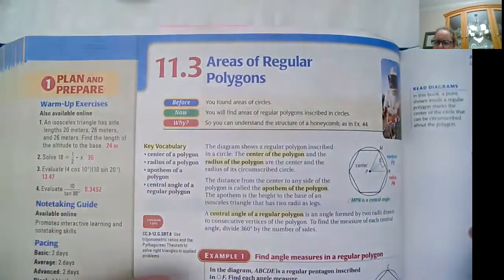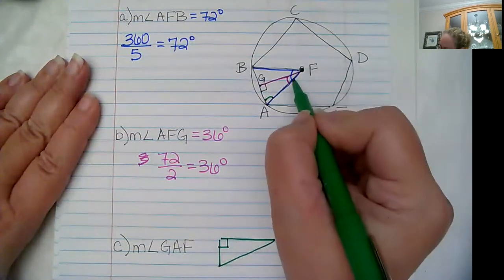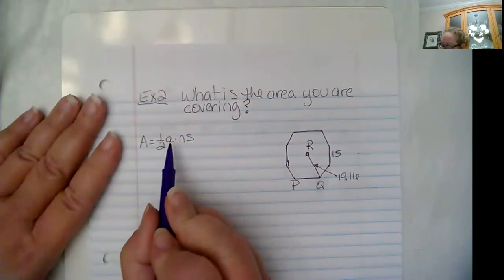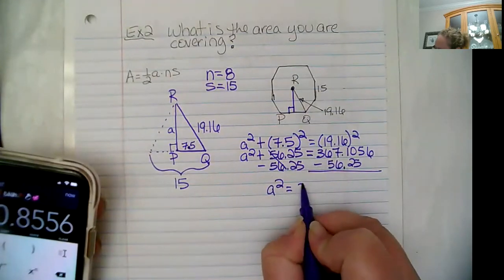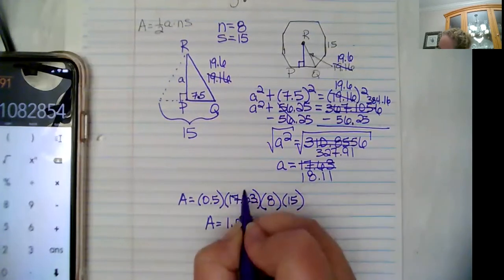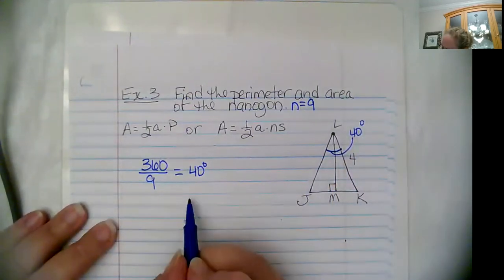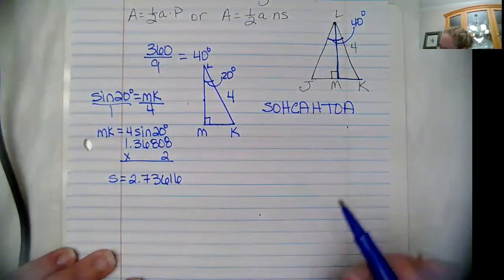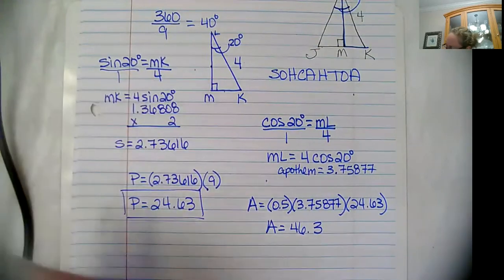Geometry - 11.3 Areas of Regular Polygons